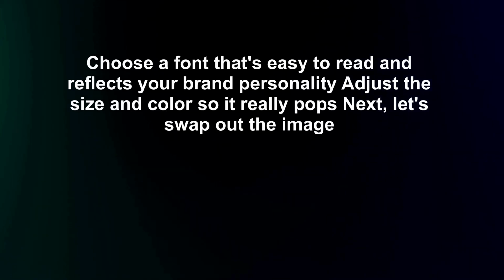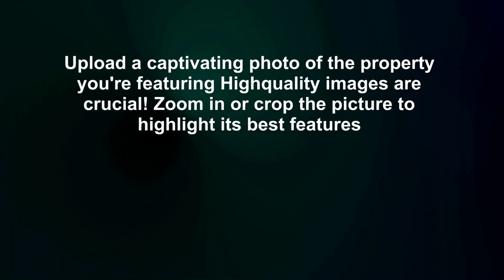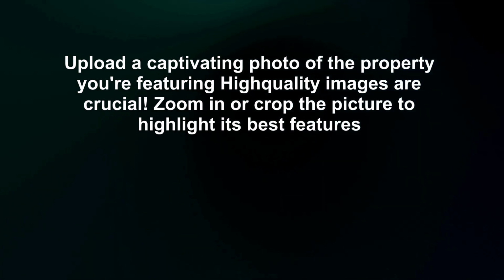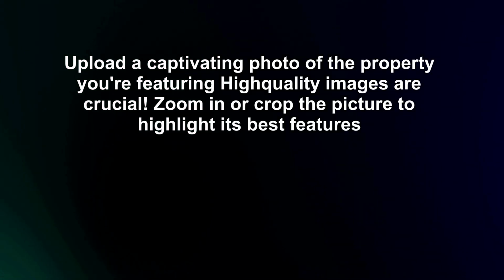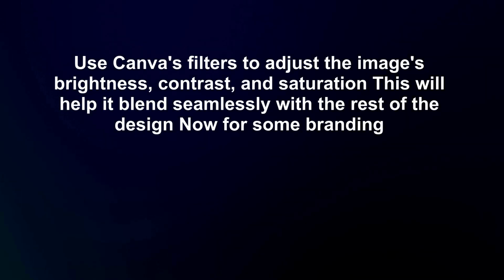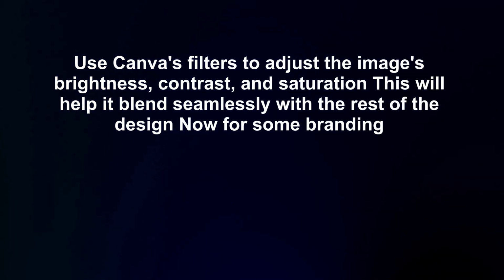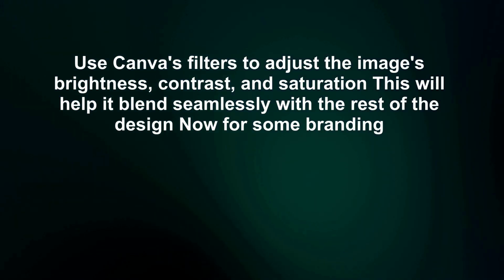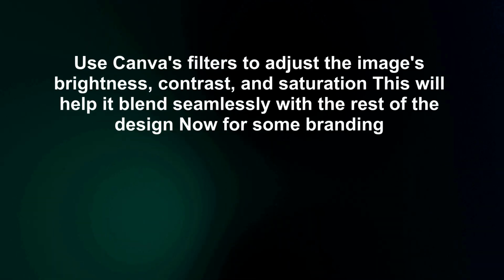How to Create Thumbnail Using Canva for Realtor - GUIDE!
How to Create Thumbnail Using Canva for Realtor: Learn how to design eye-catching and professional thumbnails using Canva to attract viewers to your real estate videos and increase engagement with your online content through visually appealing graphics. Using Canva's templates, customizing text and images, and creating a consistent brand aesthetic can enhance your YouTube channel and drive more traffic to your listings.

00:00 Intro
00:04 Canva Templates
00:14 Template Selection
00:20 Customization
00:26 Font Selection
00:31 Image Replacement
00:37 Filter Adjustment
00:43 Branding
00:49 Call to Action
00:55 Before and After